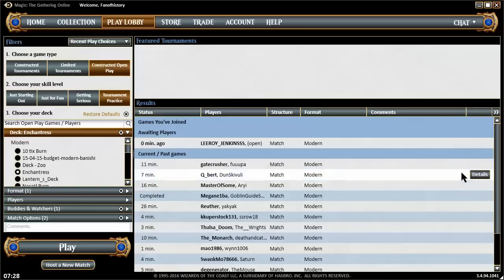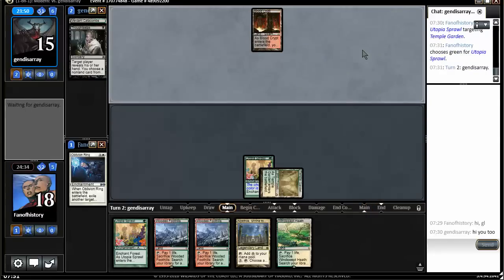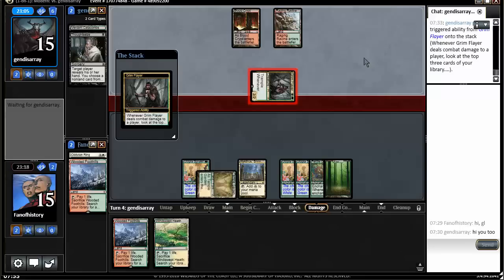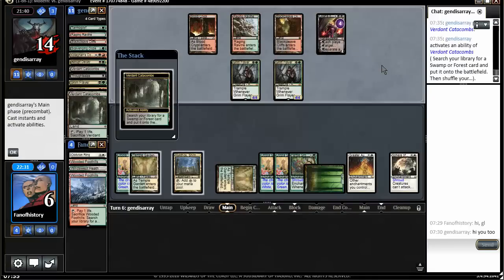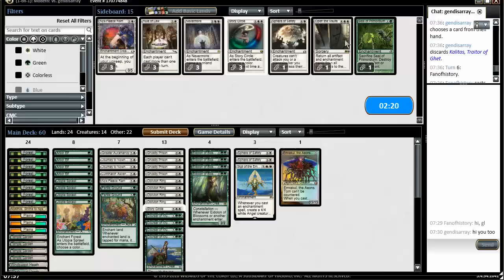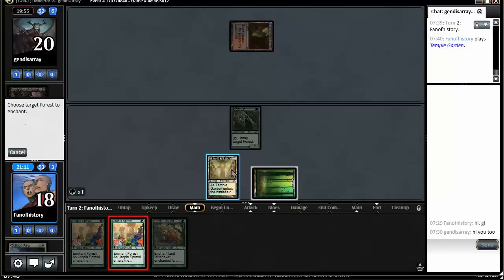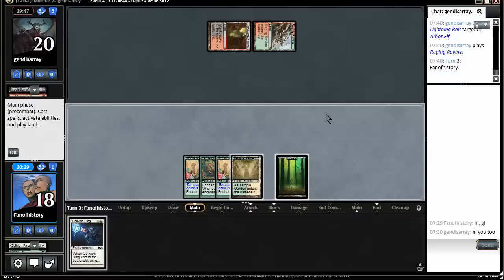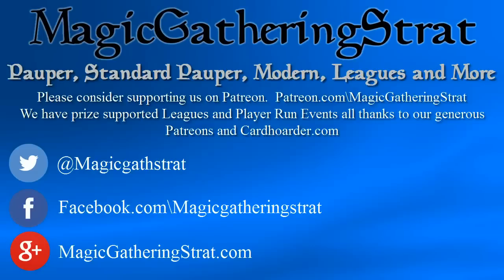Modern Enchantress vs Jund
YOUR DESCRIPTION HERE